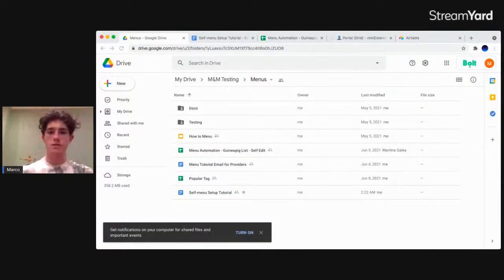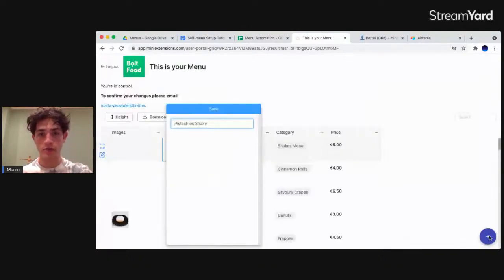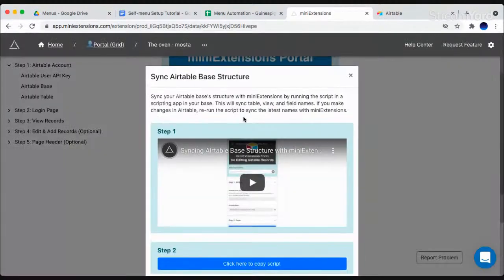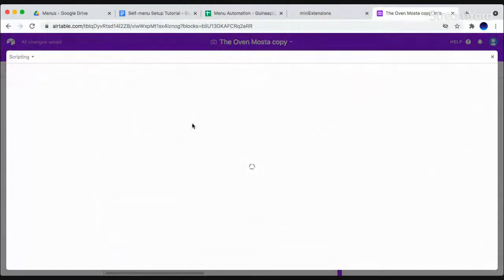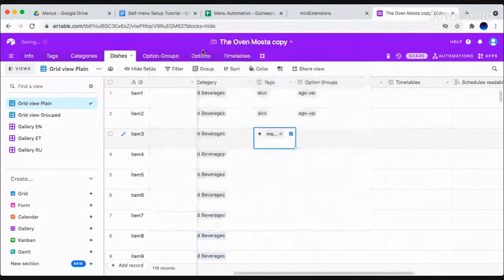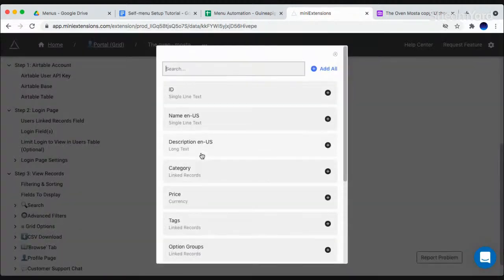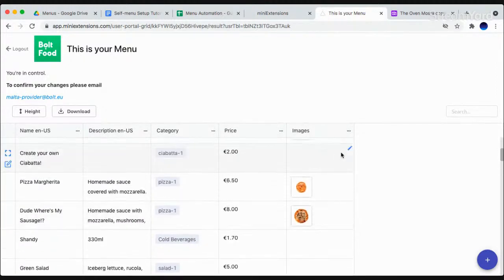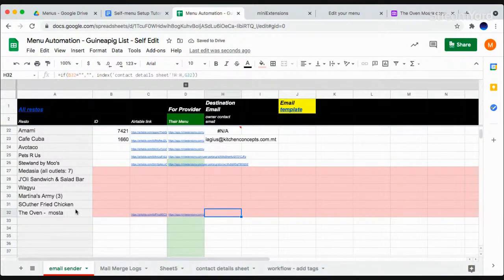How to menu